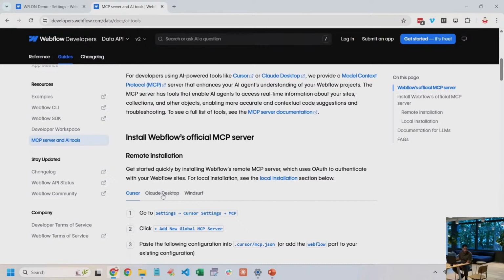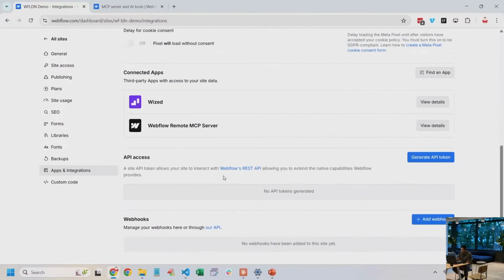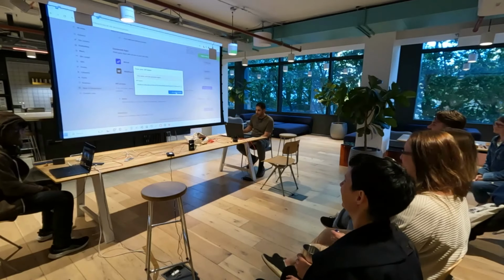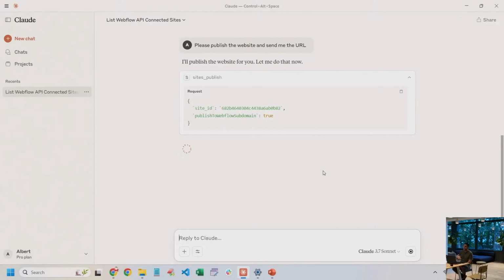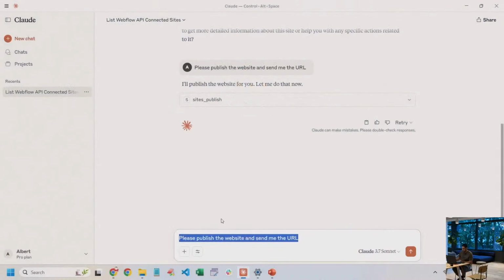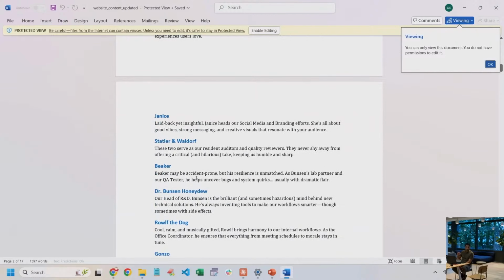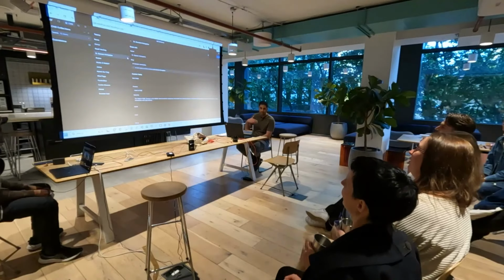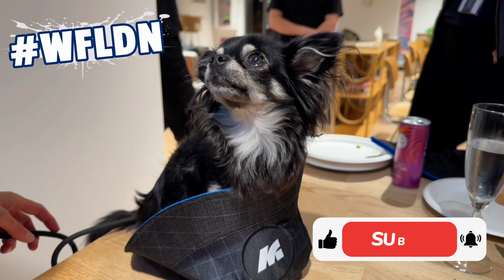MCP Demo with Claude Code // May 2025 // London @Webflow meetup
📺 AI-Powered Site Management: Webflow MCP & Claude Code

🚀 Key Takeaways: "I’m treating the AI tool as an actual person who can understand instructions... and it actually works."

📝 Summary In this experimental session from the London Webflow Community, Antony Xenophontos demonstrates the future of site management using the new Webflow MCP (Model Context Protocol) server. By connecting Claude Desktop directly to a Webflow workspace via API, Antony shows how developers can move beyond the Designer UI to perform bulk CMS updates, promote team members, and manage site publishing using natural language commands.

Whether you're looking to automate tedious content entry or explore the latest Anthropic-backed integration, this demo proves that AI can now "read" your site structure and "write" directly to your collections.

🕒 What you’ll learn:

Setting up MCP: A step-by-step guide to configuring the remote MCP server within Claude Desktop.

API Permissions: How to properly scope API tokens for read/write access to sites, pages, and collections.

Bulk CMS Updates: Watch Claude take a raw document and automatically update existing bios while creating new records as drafts.

Natural Language Logic: How to give AI complex instructions, such as reordering a team list based on numerical sort values.

Live Troubleshooting: A real-world look at the experimental phase of MCP, including handling timeouts and connection approvals.

📂 Timestamps:

0:08 – Introduction to Webflow MCP: Remote vs. Local setups.

1:13 – Configuration: Editing the Claude Desktop config file.

1:54 – Webflow API Setup: Generating and scoping integration tokens.

3:54 – Authorization: Connecting Claude to the Webflow Workspace.

4:32 – Basic Commands: Listing available sites via the API.

7:12 – The Team Page Demo: Automating bios from a client document.

9:54 – Results: Verifying updated bios and draft items in Webflow.

10:05 – Advanced Logic: Promoting the "Cookie Monster" and adjusting sort orders.

Antony Xenophontos is a Webflow developer and automation enthusiast focused on leveraging the latest AI protocols to streamline web production and agency workflows.